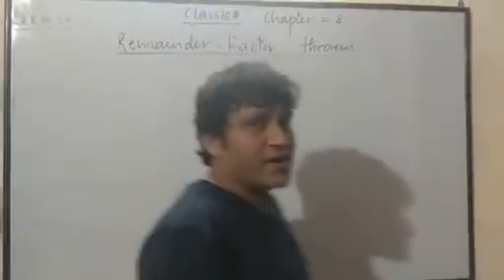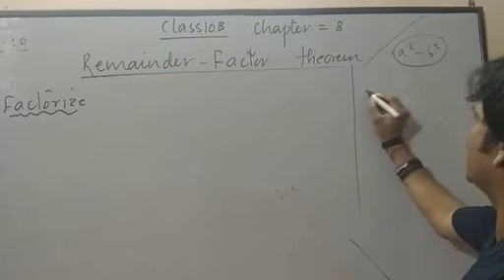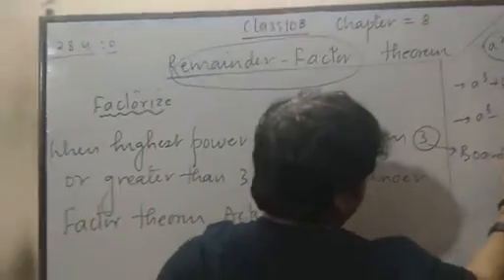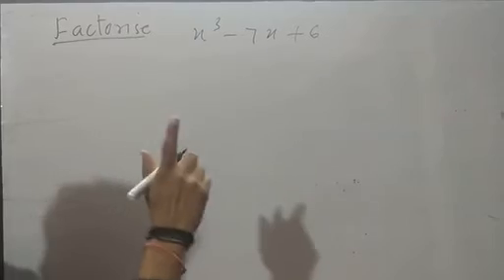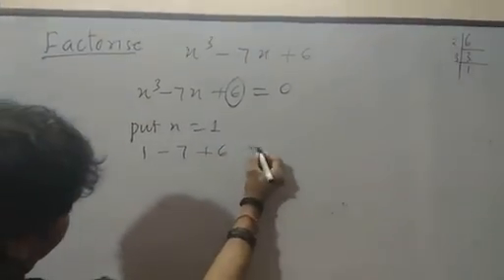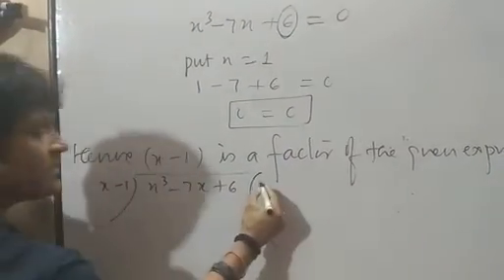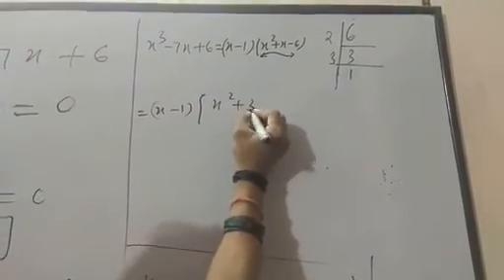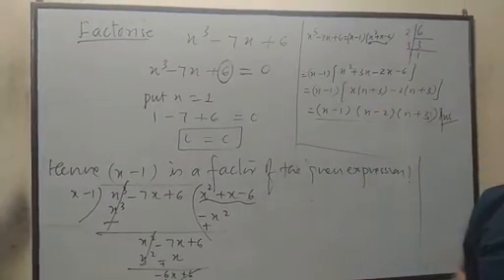Avinash Dwivedi class 10